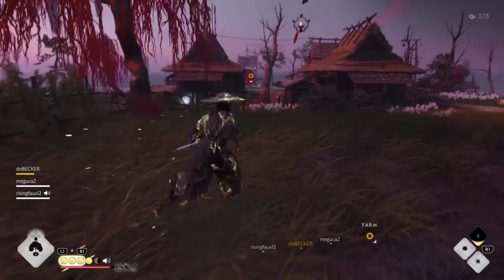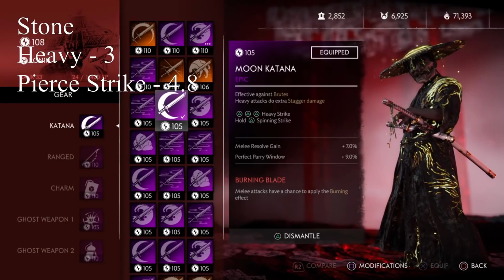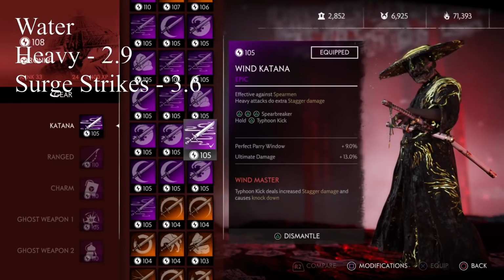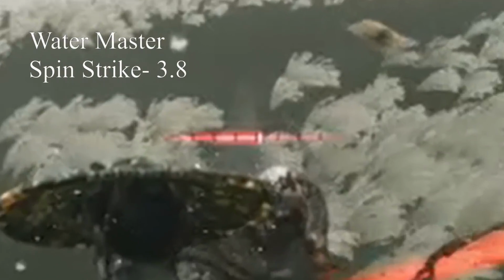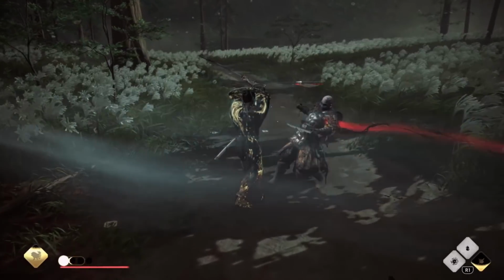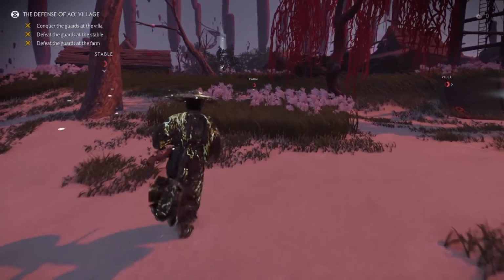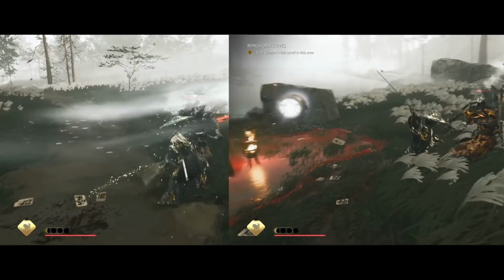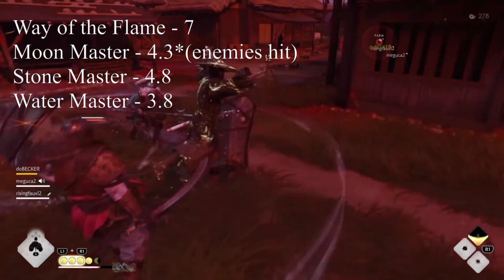Stances Breakdown | Damage, DPS, Resolve, Counters | Ghost of Tsushima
EDIT: in the clip, one of water masters hits was blocked. I retested and the new damage number comes out to be 4.6 bars of dmg.

A complete breakdown of all the different stance with a combination of perks attached in Ghost of Tsushima Legends.

MY GEAR
Cheap (Quality) Blue Snowball Mic

00:00 Intro
00:45 Base Stance Damage
02:50 Stance Master
04:05 DPS
04:30 Way of the Flame
05:01 Explosive Blade
05:22 Legendaries
06:42 Resolve Gains
07:40 Stance Matching
07:58 Summary